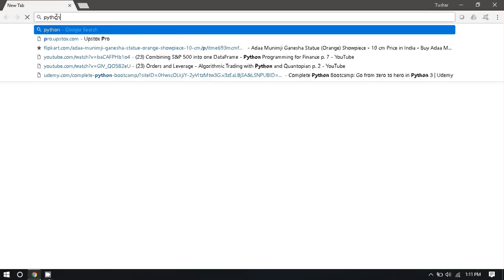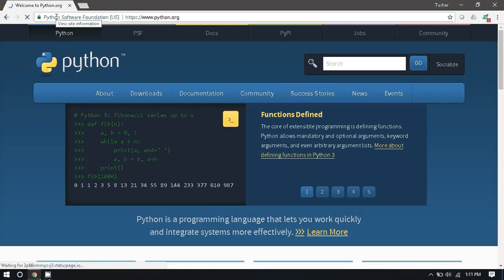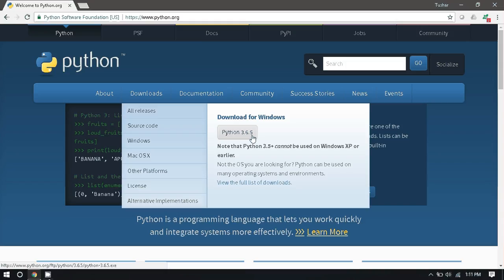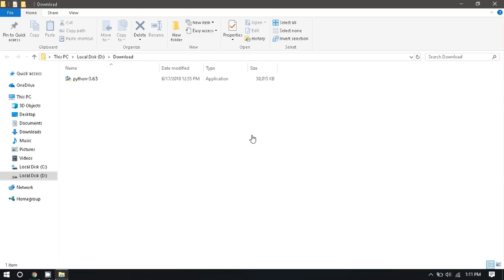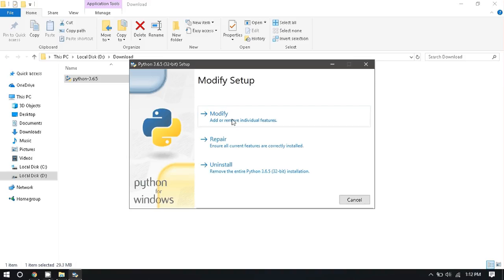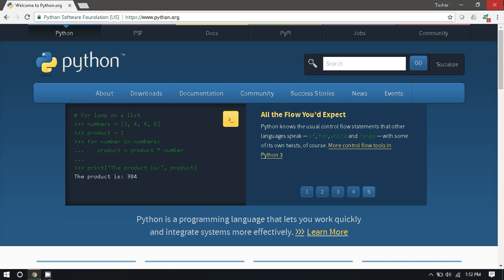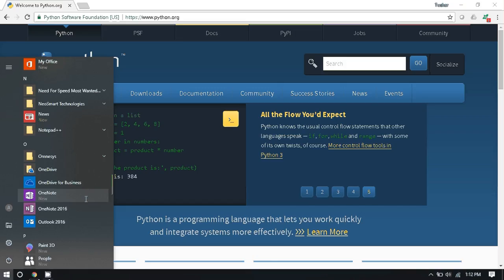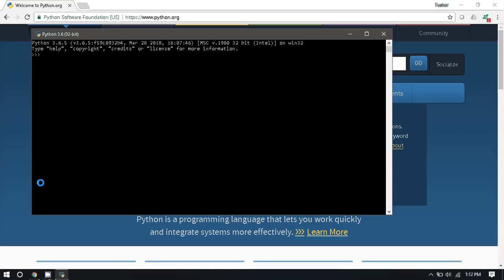1 Python Installation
Tutorial on Installing Python on Windows

Double-click the icon labeling the file python-3.6.2.exe. An Open File - Security Warning pop-up window will appear.
Click Run. A Python 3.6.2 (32-bit) Setup pop-up window will appear. ...
Highlight the Install Now (or Upgrade Now) message, and then click it. ...
Click the Yes button. ...
Click the Close button.